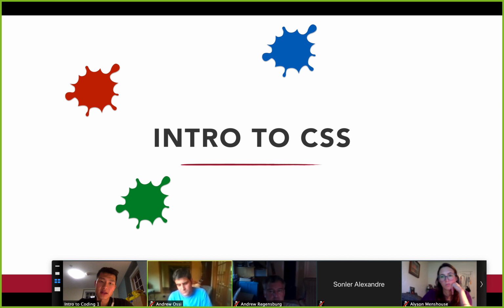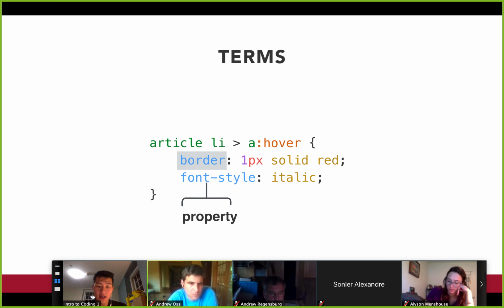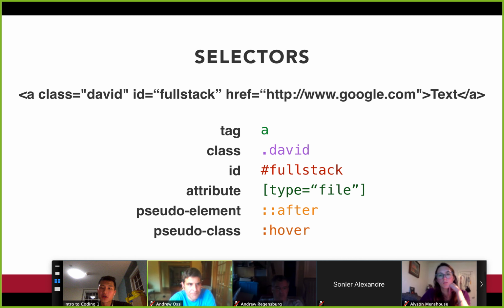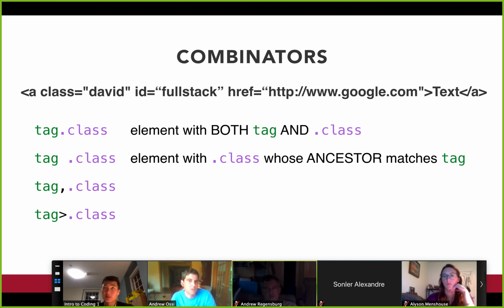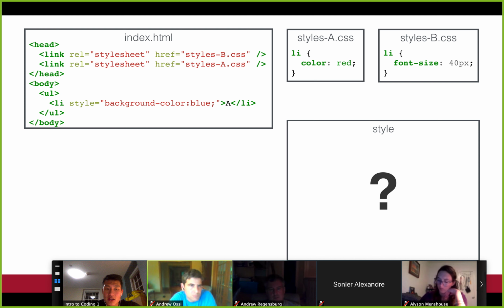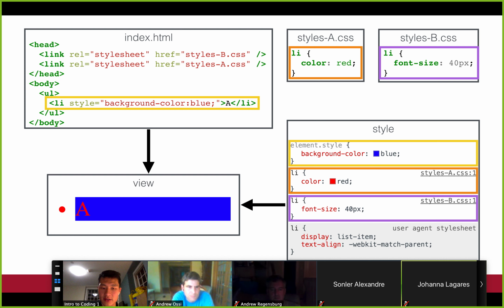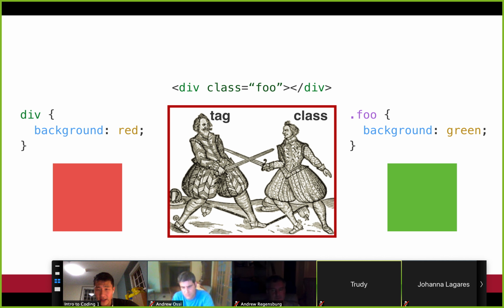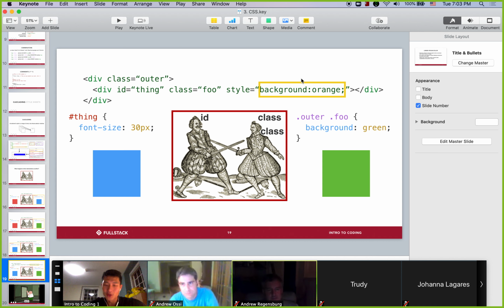1910 ITC UNF 2 CSS